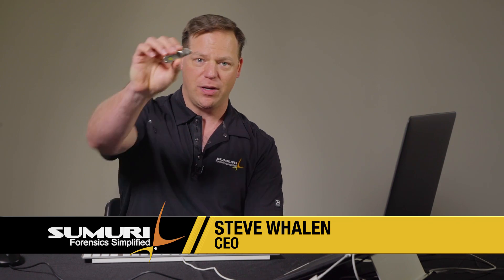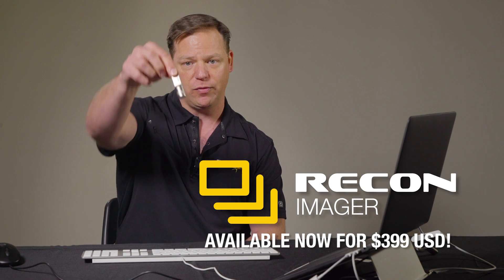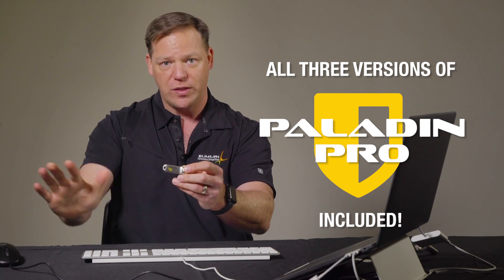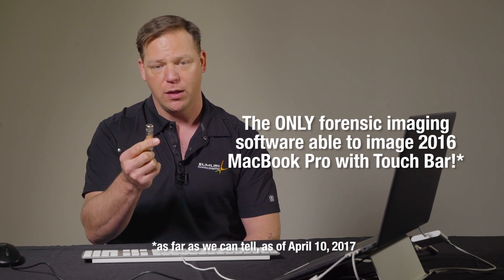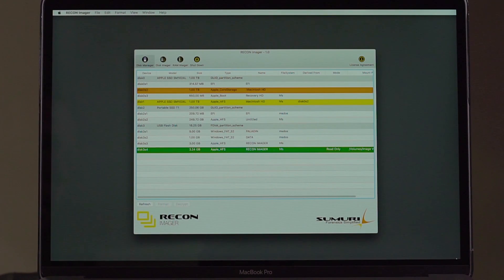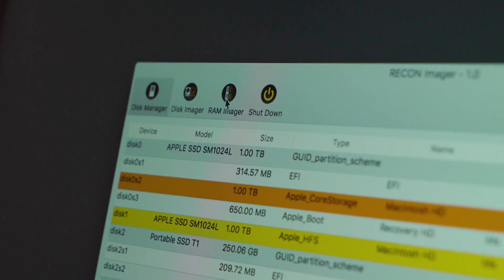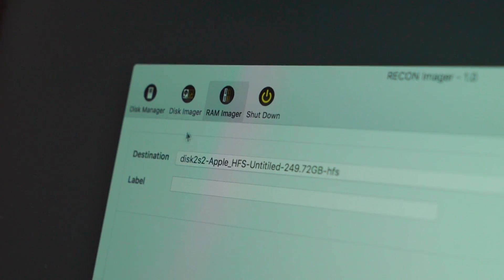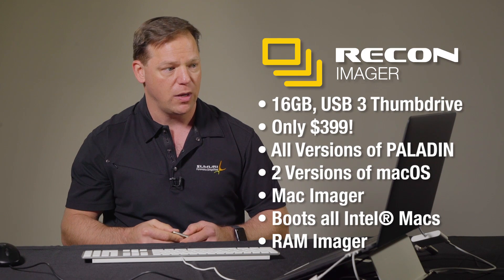RECON IMAGER | Product Overview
SUMURI CEO Steve Whalen walks through features and gives an overview of our newest software product RECON IMAGER!